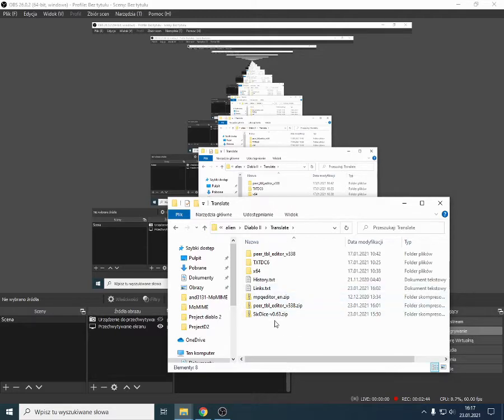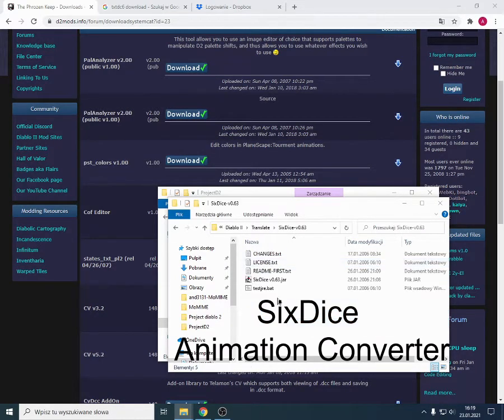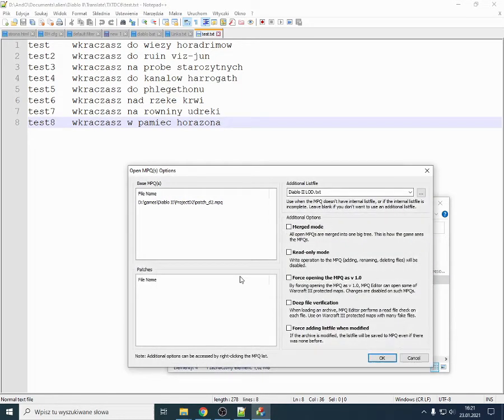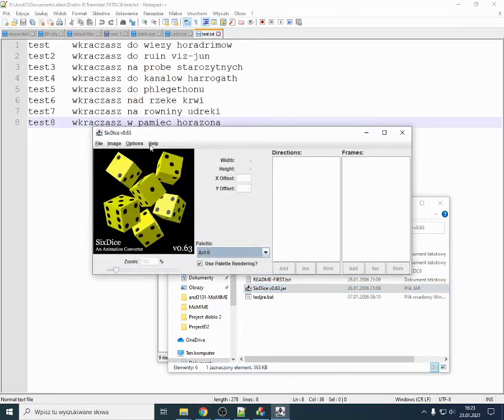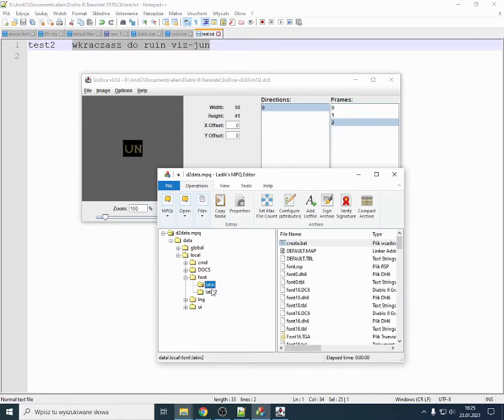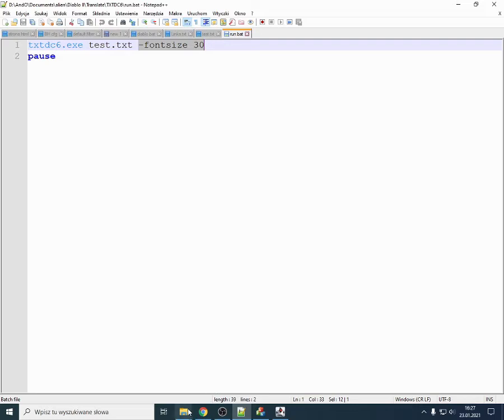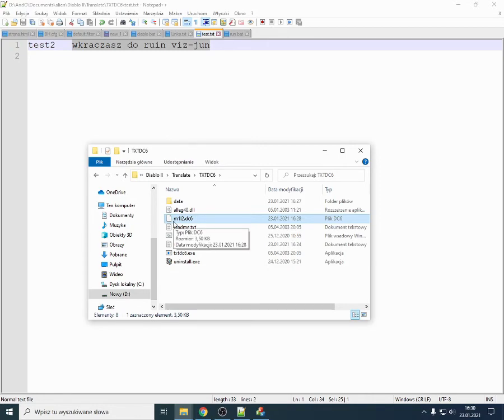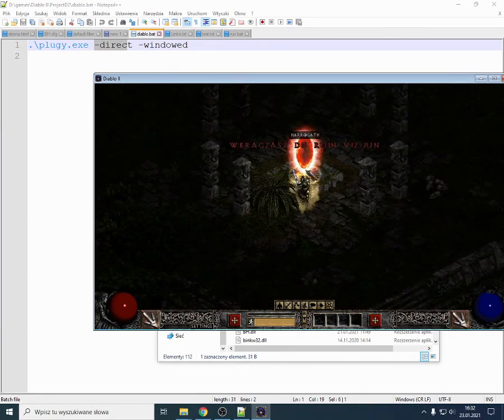How to translate Diablo 2 mod to your own language? (part 2)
This is second part of a guide on how to translate Diablo 2 mod to your own language. In this part I cover DC6 file extraction and creation. I use Project Diablo 2 mod as an example, but you can use this technique for any other mod.

TxtDC6 command line text to image converter for Diablo 2